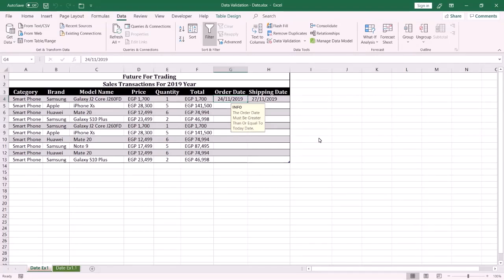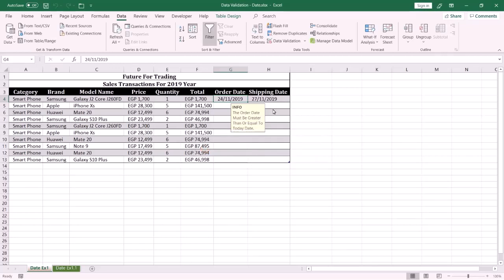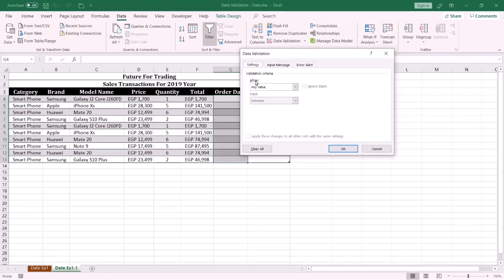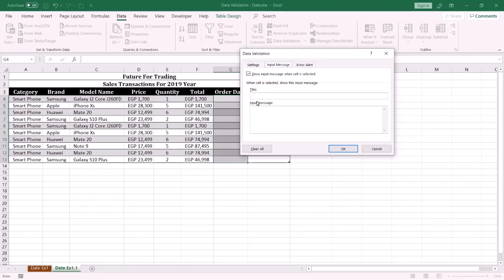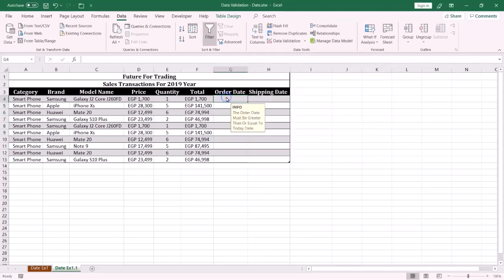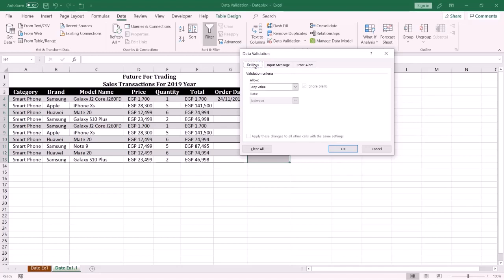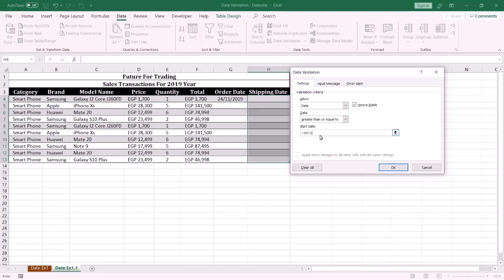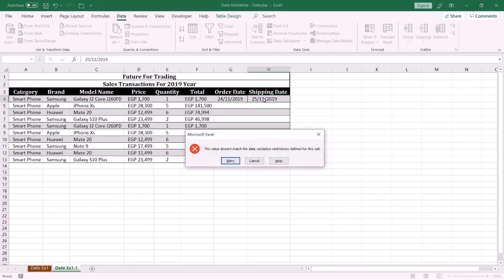How To Make Sure Of The Date Value Accuracy In Excel - Data Validation - Date?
This Video Show You How To Make Sure Of The Date Value Accuracy , Prevent The User From Entering Wrong Data And Display An Alert Message If The End User Enter Wrong Data By Using Data Validation.